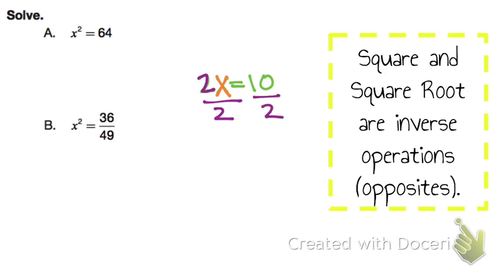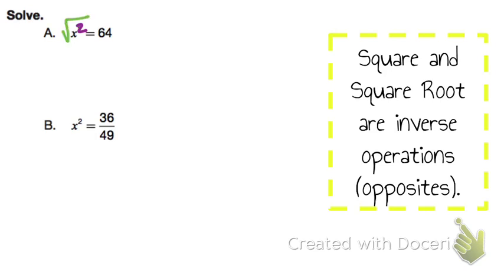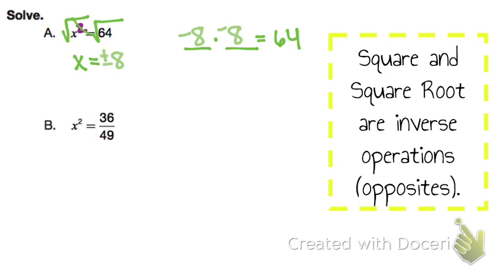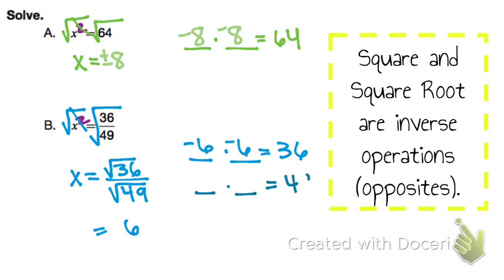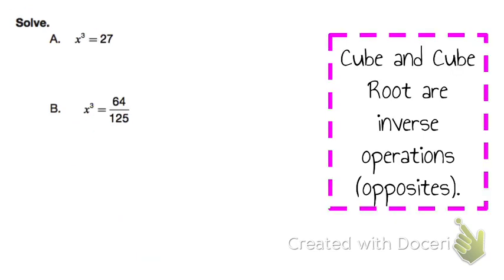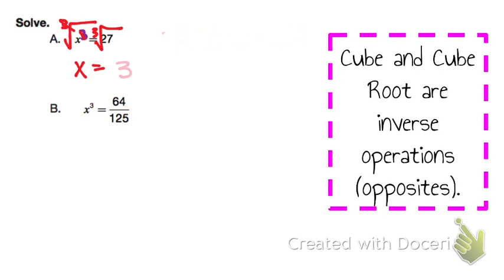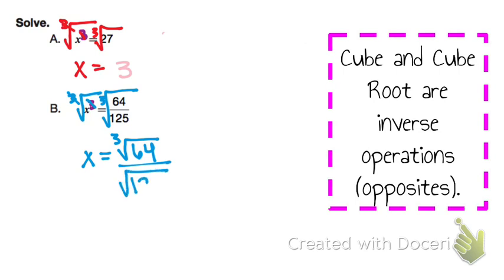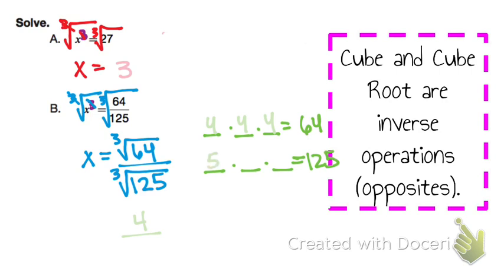Solve equations using square and cube root